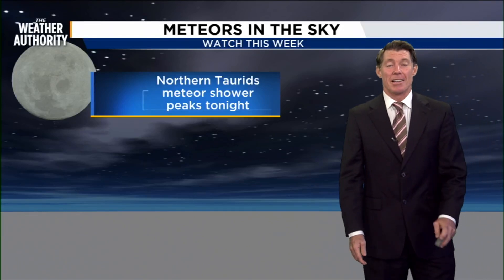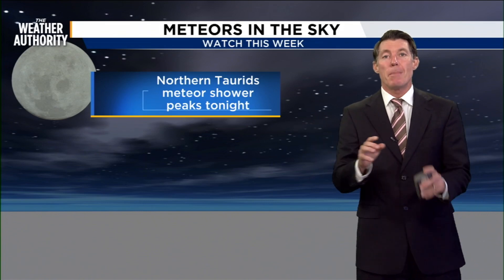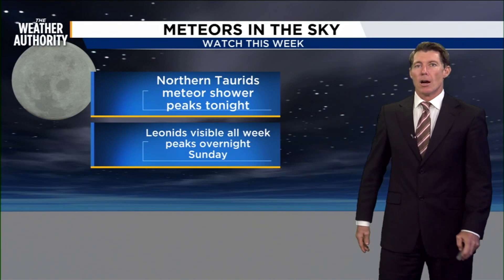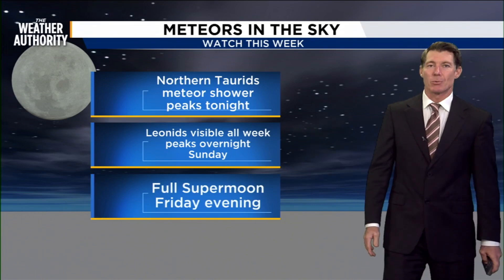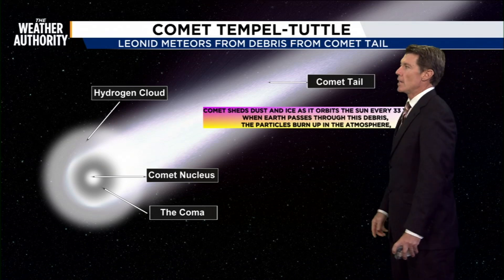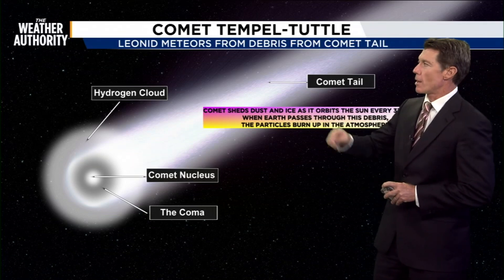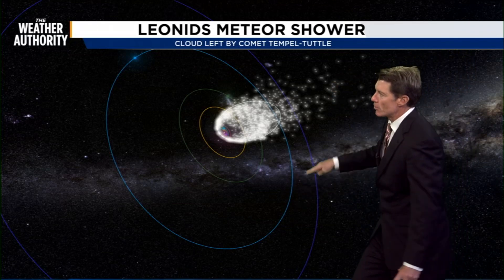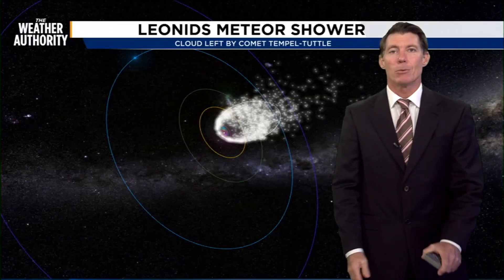Look up! Northern Taurids meteor shower peaks tonight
The Northern Taurids meteor shower will light up Northeast Florida skies with streaking fireballs.